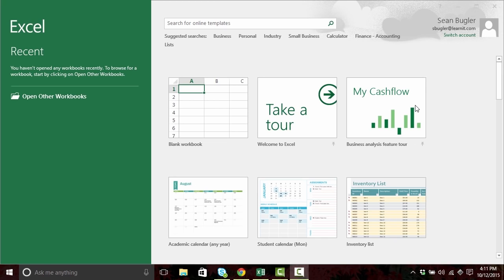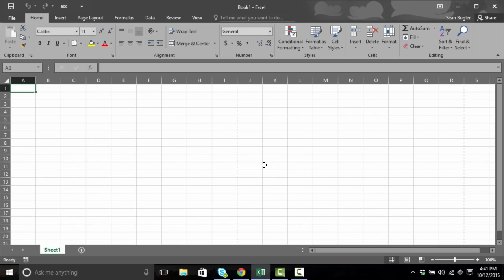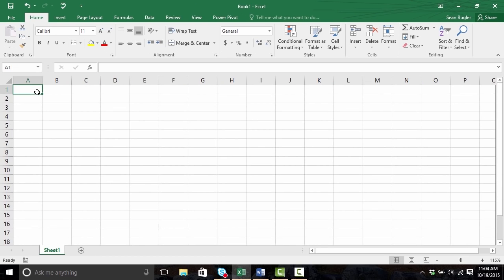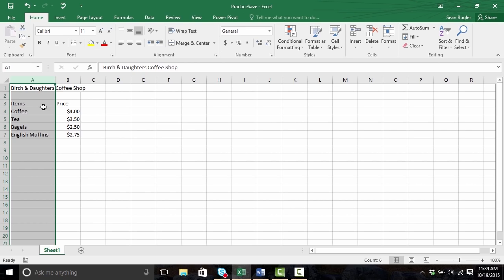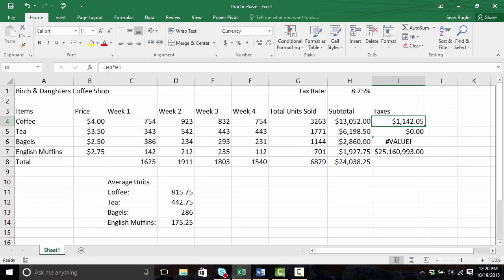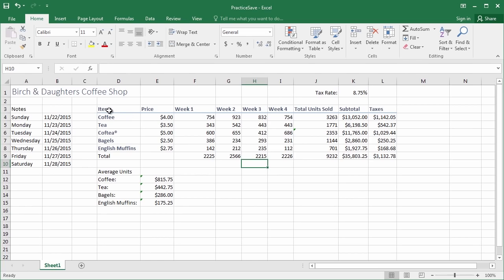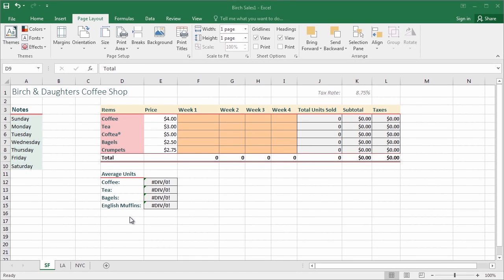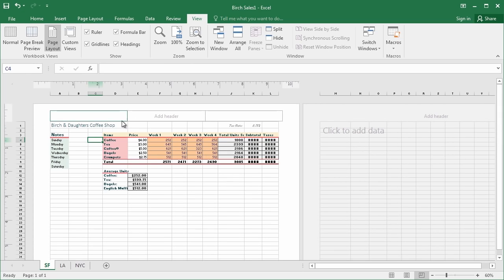Learn Microsoft Excel 2016 For Beginners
Learn Microsoft Excel 2016 For Beginners Video Tutorial

Learn Microsoft 2016 from the pro's. In this FREE beginners tutorial for Microsoft 2016 you will learn the basics of Excel 2016, and Tips and Tricks so that you can get the most out of your Excel experience. Our beginner videos start with simple tasks like selecting cells and entering data, then quickly move to calculating data with basic formulas and functions. The intermediate portion shows you how simple it is to sort and filter and then moves to one of Excel’s most popular features, Pivot Tables. Our advanced videos start with functions like IF and VLOOKUP and finish up with Macros